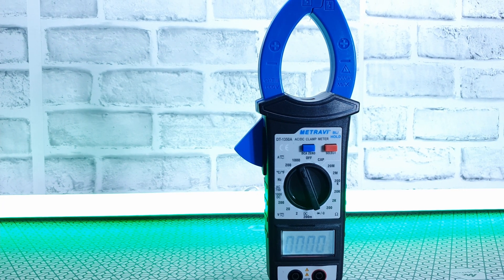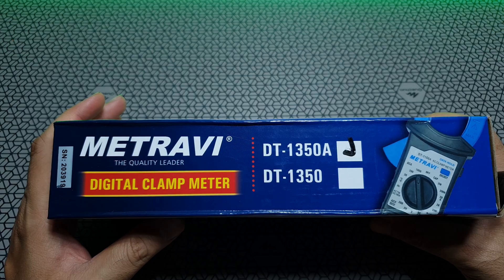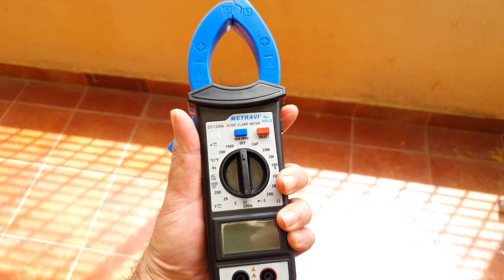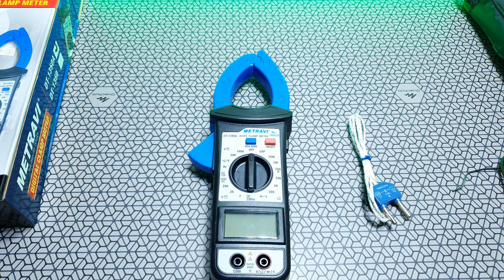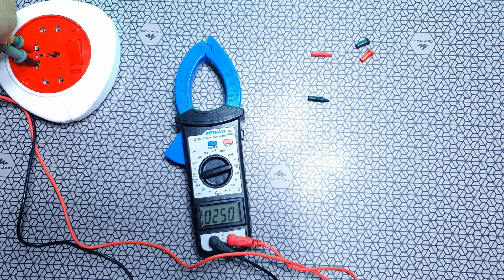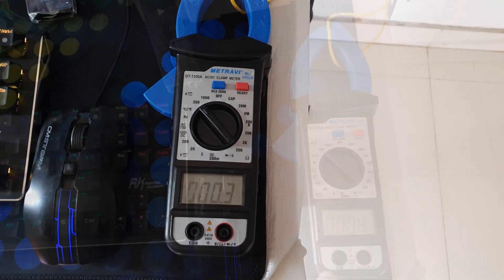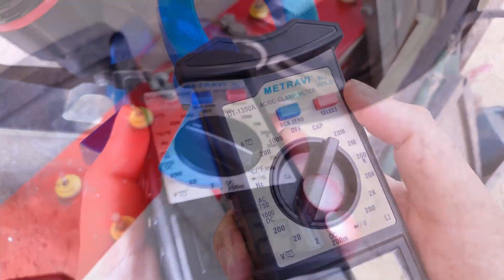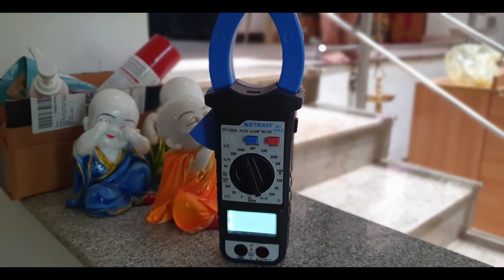Digital AC and DC Clamp Meter from Metravi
Reviewing the Metravi DT-1350A Digital clamp meter adopts full function overload protection circuit and can be used for the measurement of AC/DC voltage, AC current, DC current, Resistance, Capacitance, Frequency, and Temperature.

Links to buy

Some of the other models:
Metravi DT-1150
Metravi DT-2250